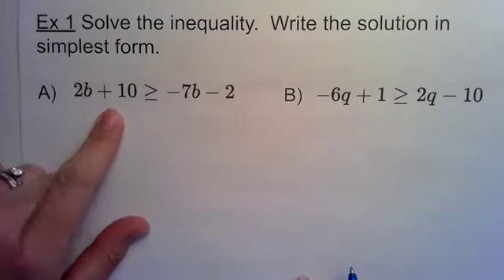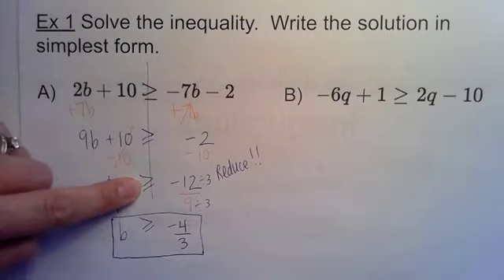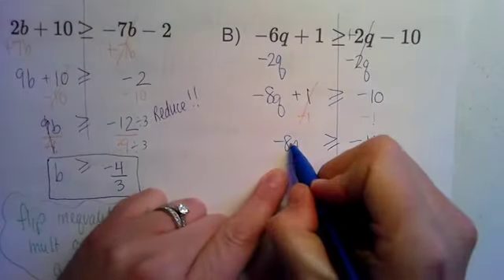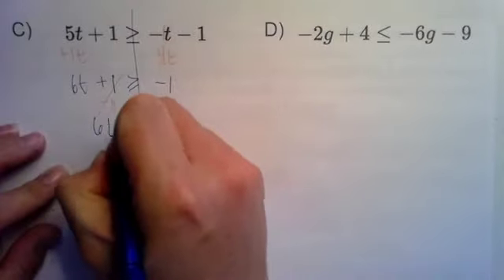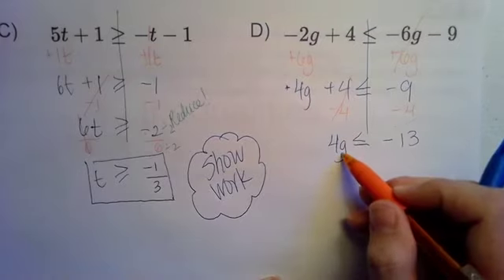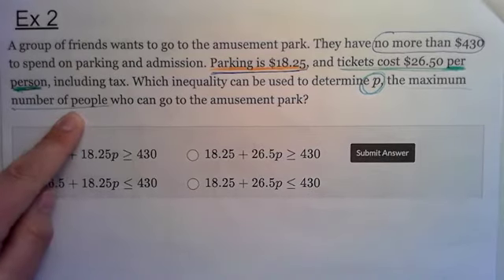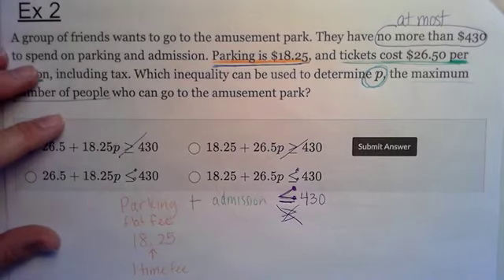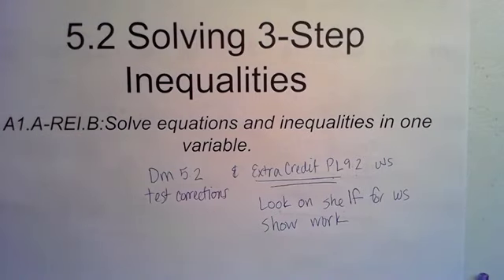A1 5.2 Solving 3 Step Inequalities